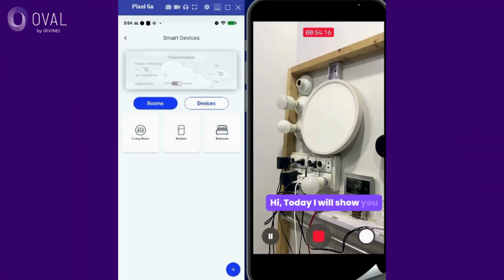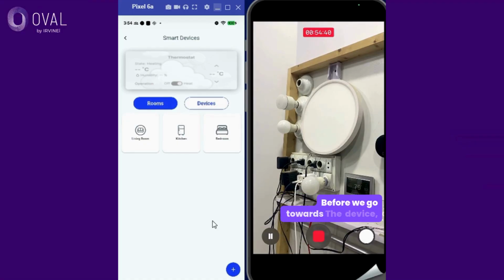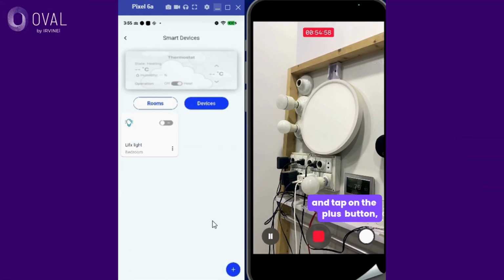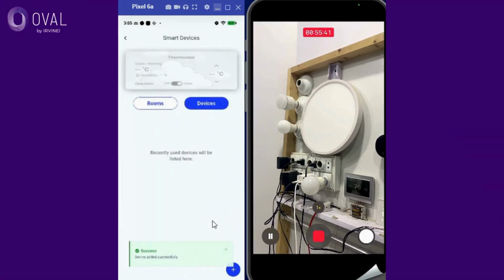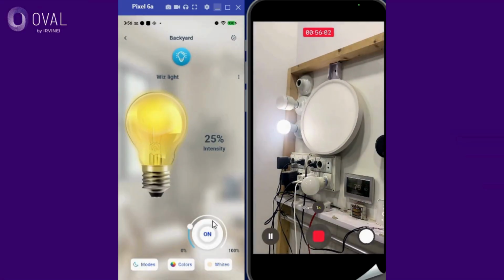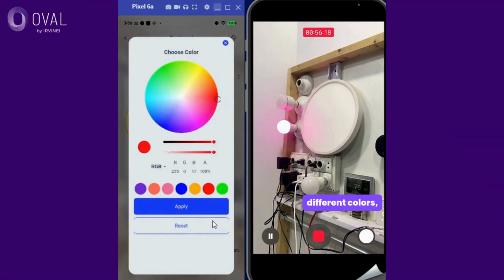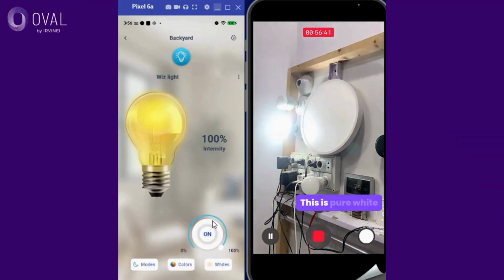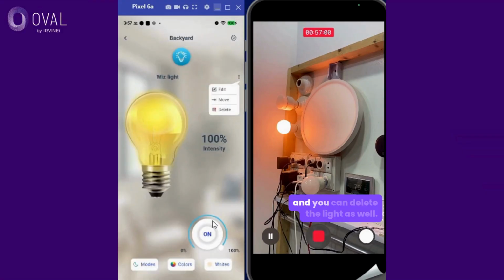How to Connect & Control Wiz Light with OVAL App | Smart Home Automation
Learn how to seamlessly pair, manage and customize your smart light bulbs using the OVAL companion app for our Digital Doorbell project!

In this video, we walk you through the complete step-by-step process of expanding your smart home network with Wiz Light integration. From setting up specific rooms to discovering devices over your Wi-Fi network, we show you how easy it is to link native ecosystems like Wiz, TP-Link, Govee and LIFX etc. directly into the OVAL AI interface.

We also take an in-depth look at the smart light control UI, demonstrating how to:

1. Adjust intensity and brightness levels smoothly.
2. Swap between dynamic preset modes (Sunset, Party, Forest, etc.).
3. Experiment with millions of colors using the interactive RGB color wheel.
4. Configure different temperatures of white light (Pure White vs. Warm White).
5. Edit, relocate or delete devices within your virtual smart home layout.